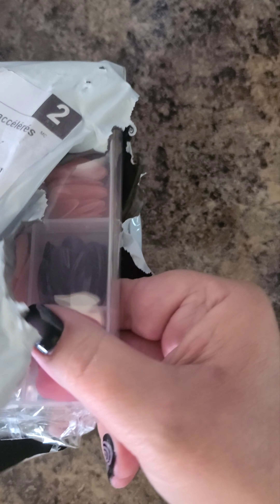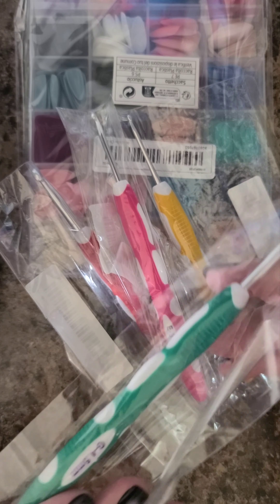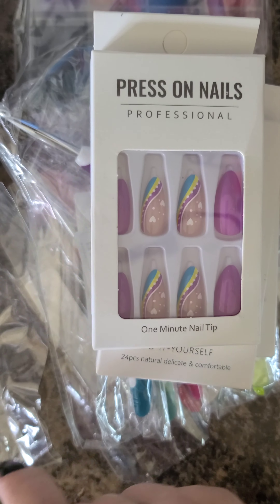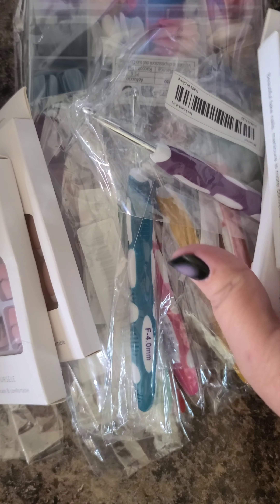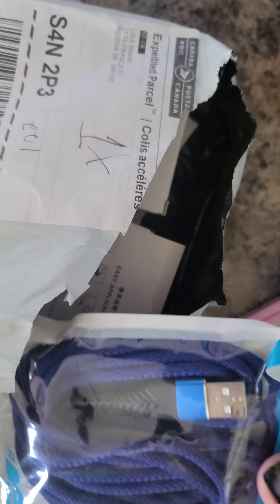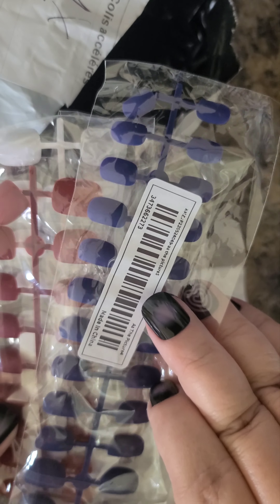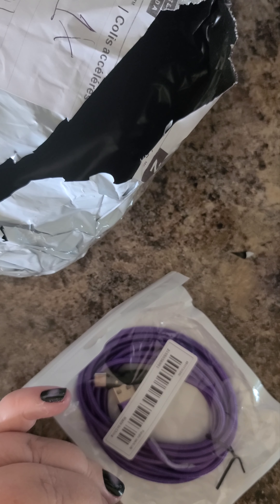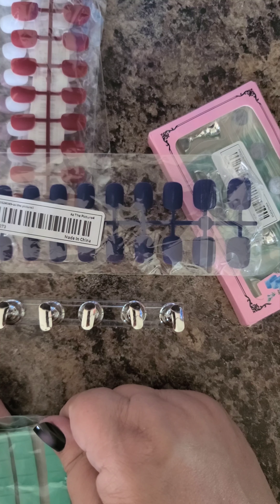Temu part 2 and 3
When the first Temu  order didn't arrive I was given credit and reordered some nails and a few other things.  Yes I did get carried away with the nails.  But I loved to decorate my fake nails and have a large collection of stickers and nail polish.  So alot of the plain ones will be art projects.   Yesterday the very late order came and the other 2 that were ordered with replacements showed up today.  Now I have enough crochet and nail art projects to last me through the winter.